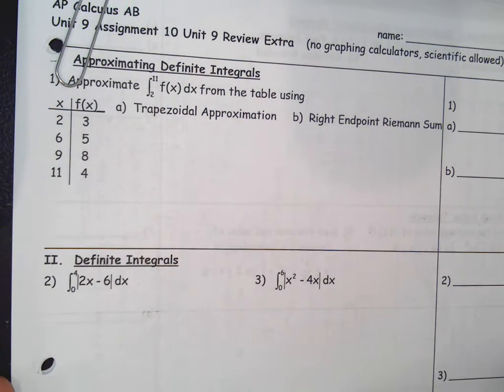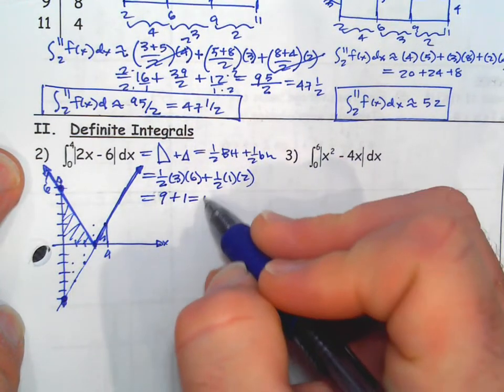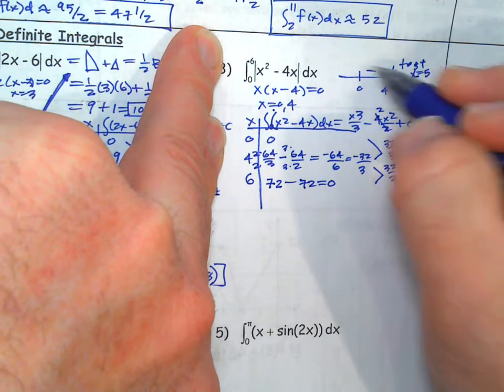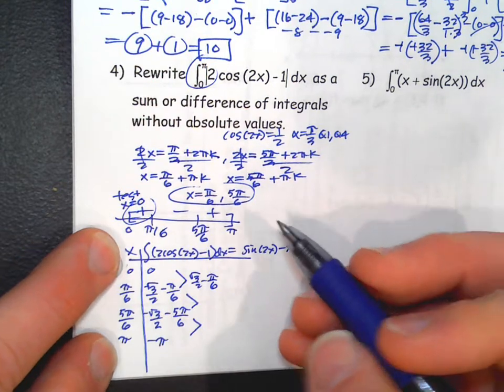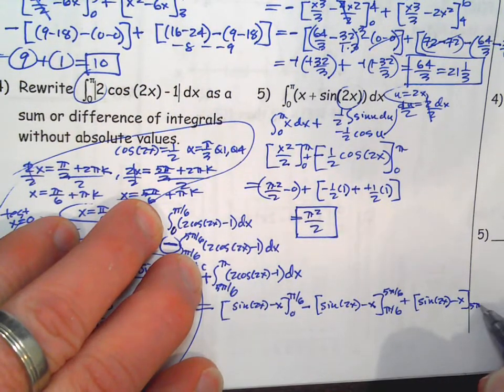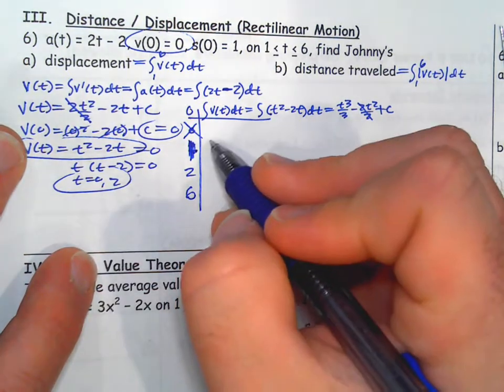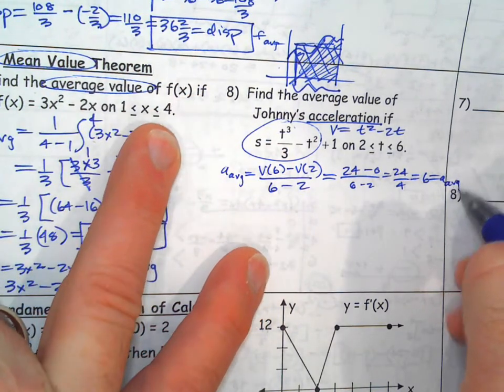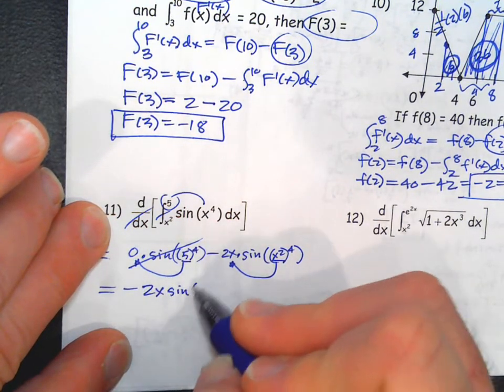AP Calculus AB 9-10 office hours Review Extra